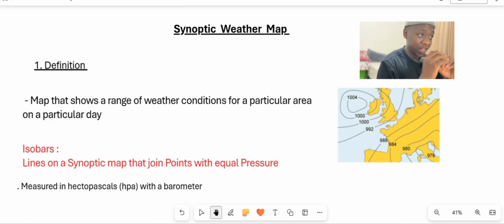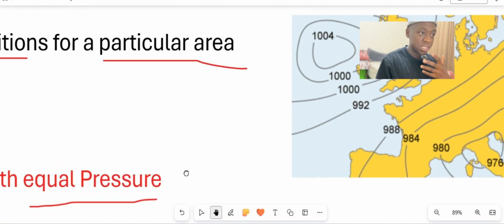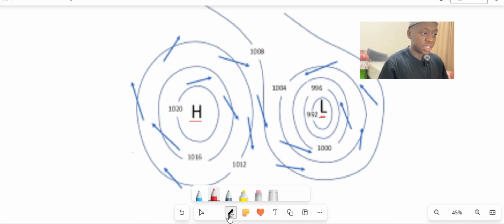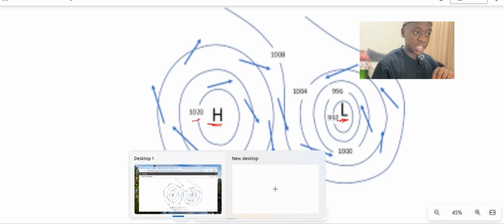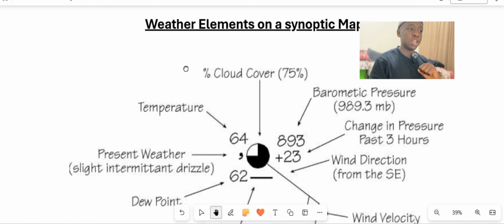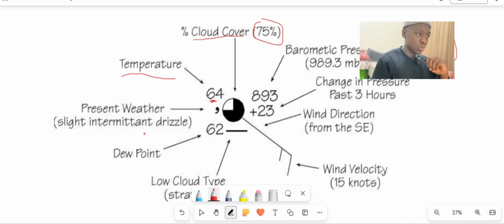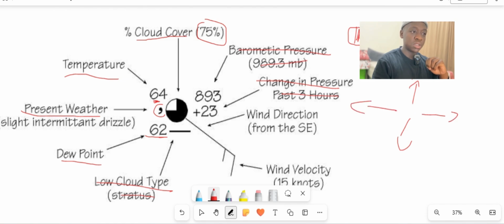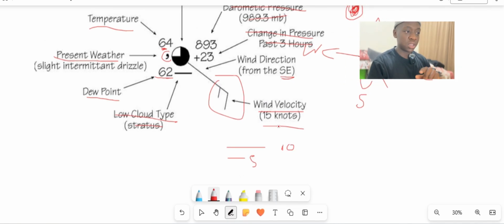SYNOPTIC - WEATHER MAPS - Grade 10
Learn more about the wonderful synoptic weather maps 📚🌦️